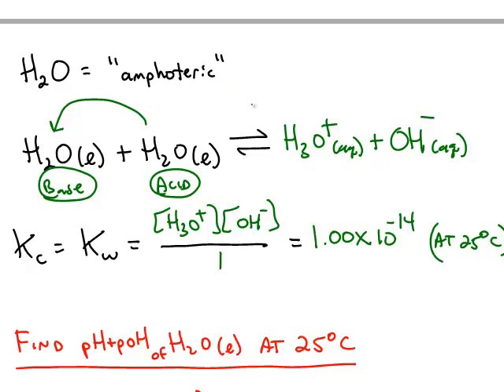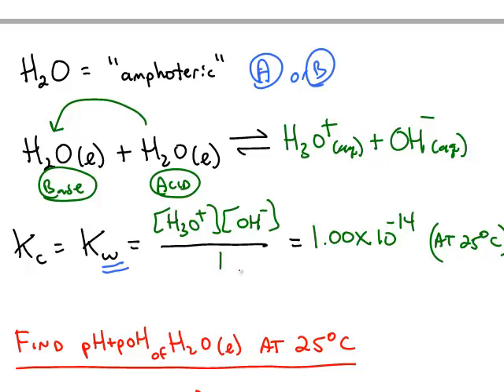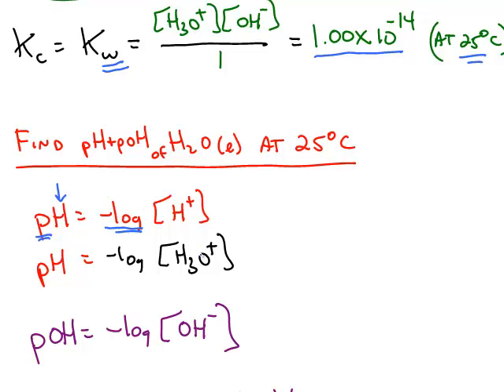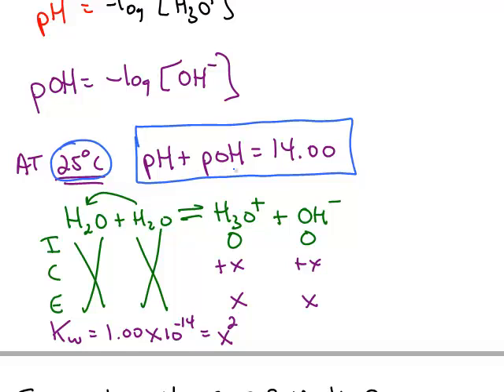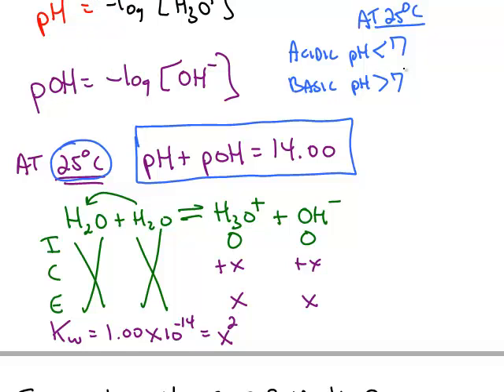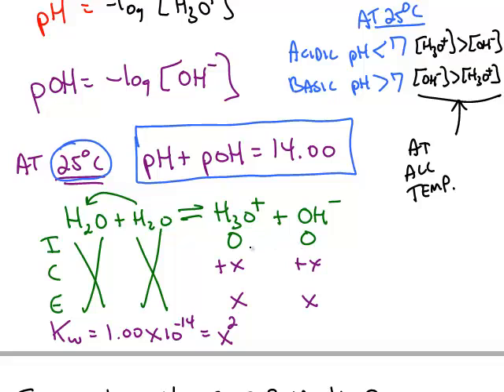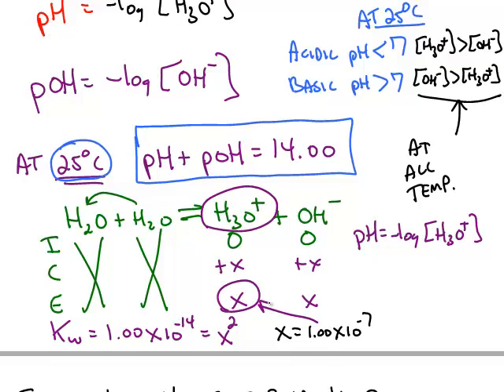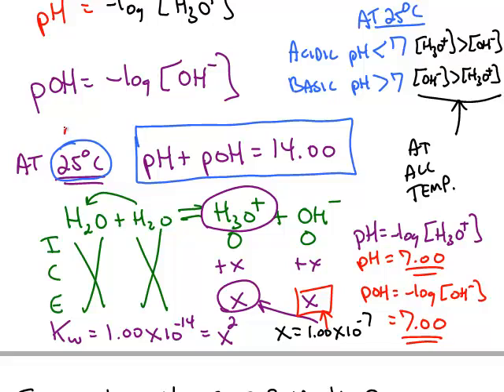pH and pOH